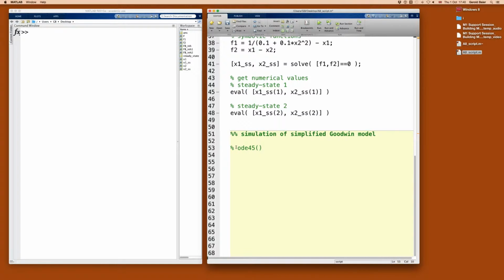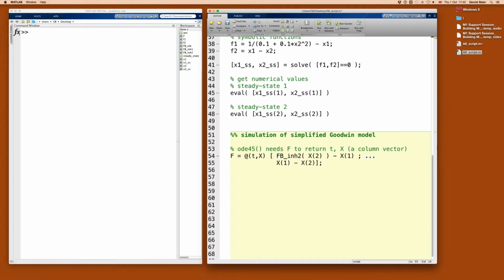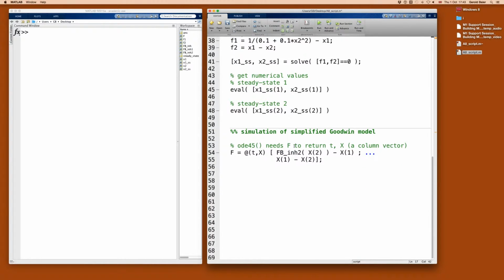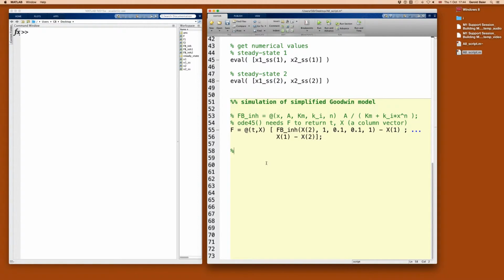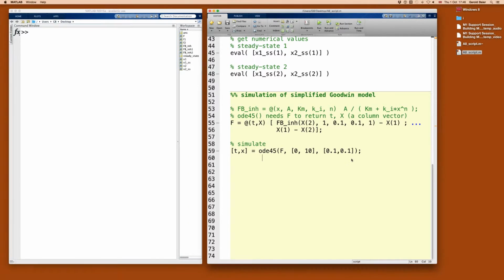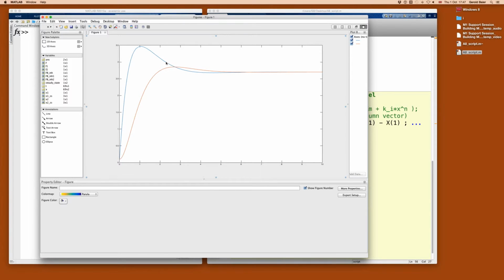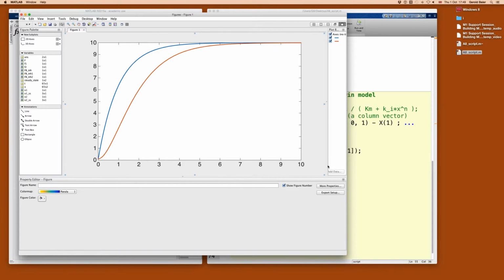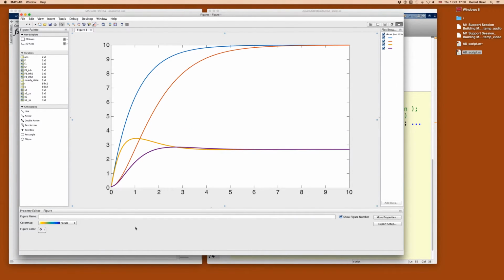Goodwin Model III: Simulations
The Ordinary Differential Equation
Time Course without and with Nonlinear Feedback
Transient
Steady State
Oscillations